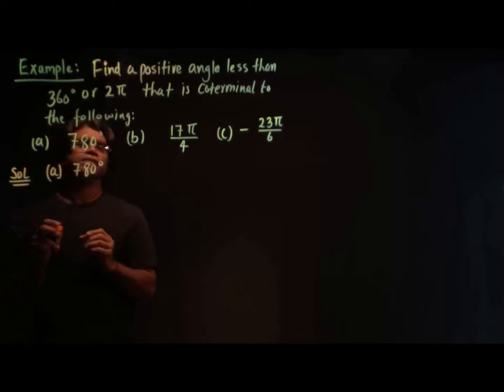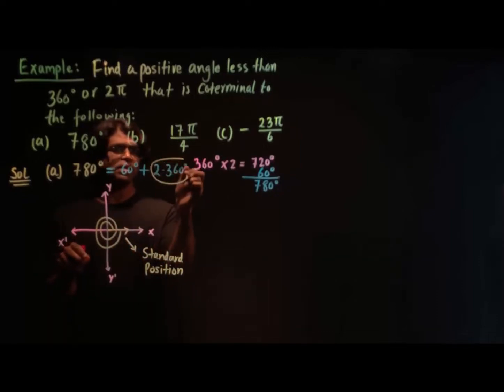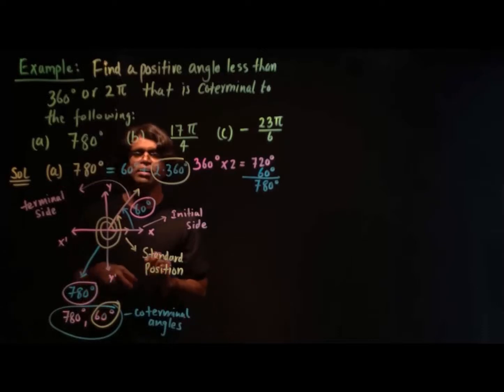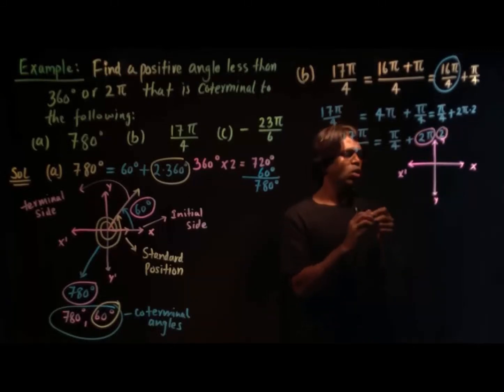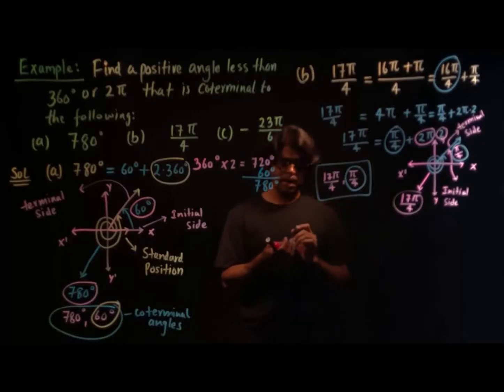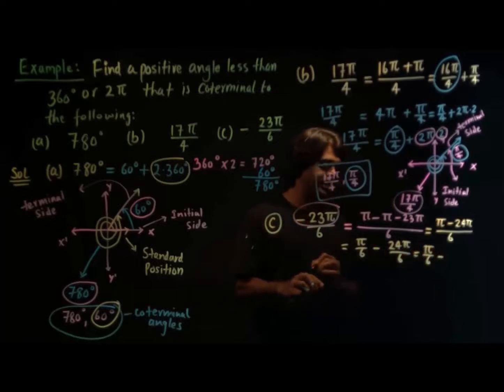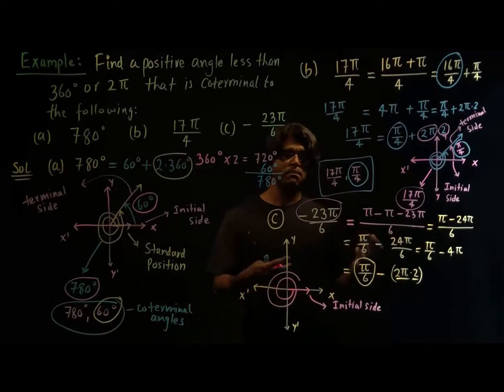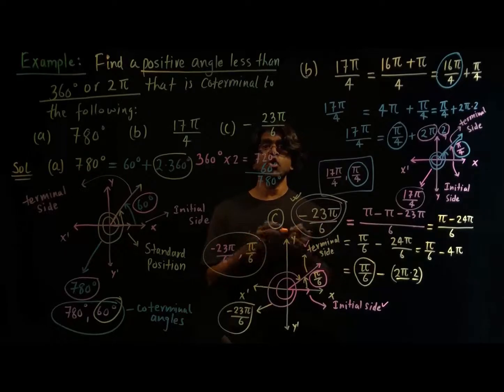Coterminal Angles Example 1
Coterminal Angles Example, How to find coterminal angles, Coterminal Angles tutorial,